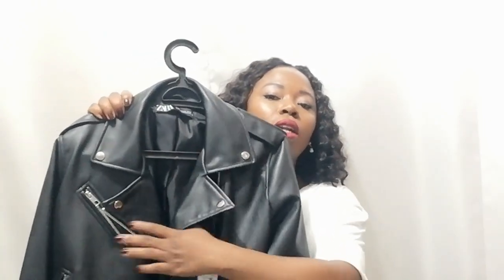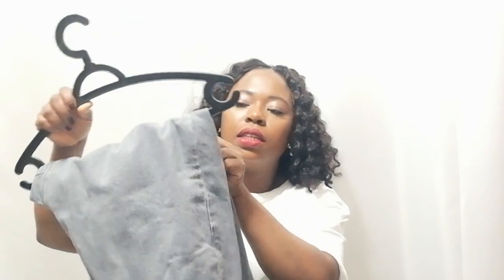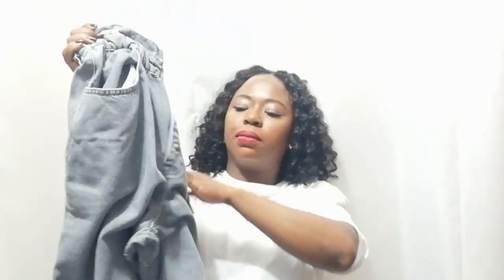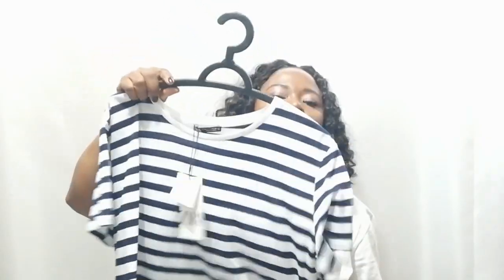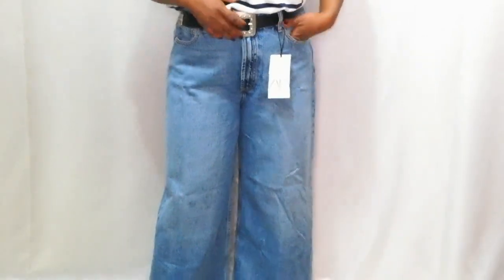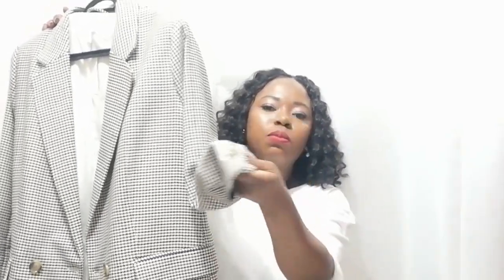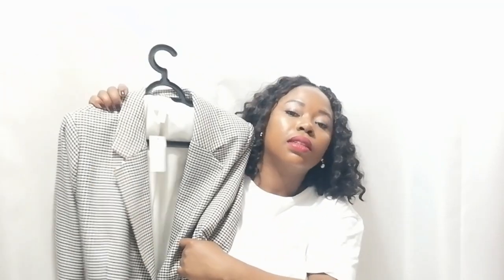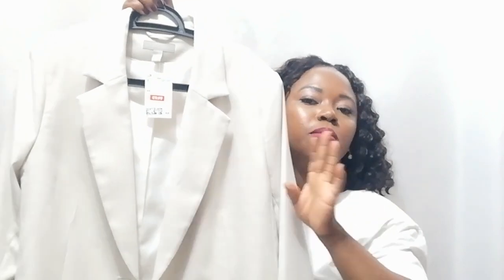ZARA AND H&M HAUL AND TRY ON|* NEW IN* ESSENTIALS PIECES|FALL/AUTUMN|EGBE STYLE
Hello guy's! You are welcome to my channel and i have ZARA and H&M haul and try on with essentials pieces for fall and autumn wardrobe and I hope you enjoy the video and thanks for watching!